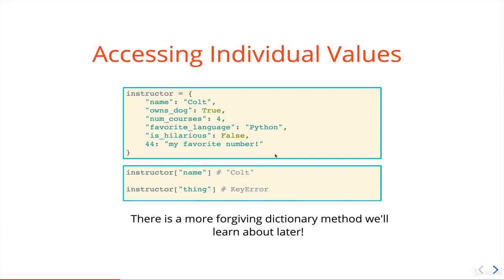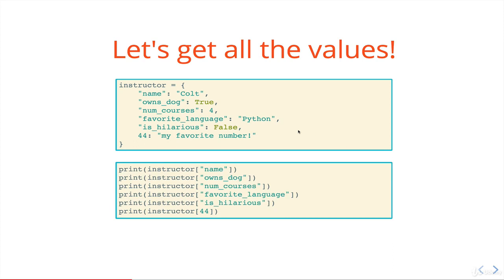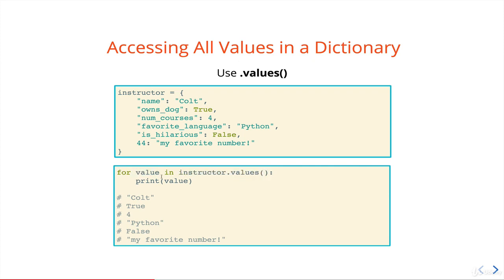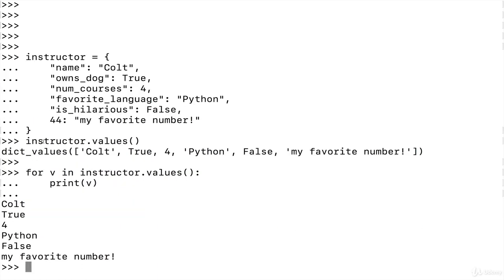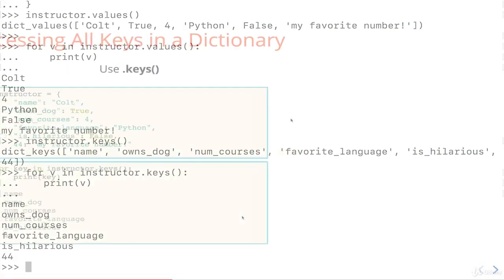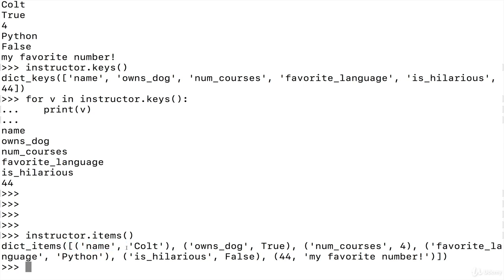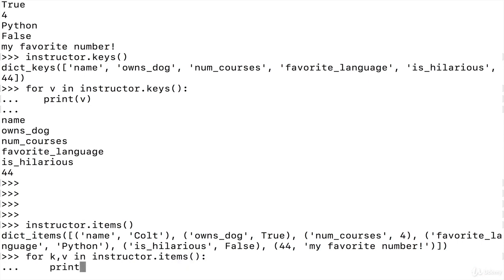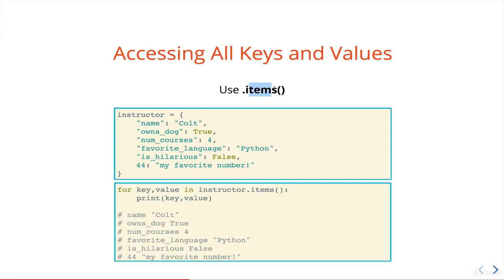Iterating Dictionaries in Python 3 | Coding for Kids: Python: Learn to Code with 50 Awesome Games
In this video, we will learn Iterating Dictionaries in Python 3

ascii table
udemy
python3
arab crossword clue
pypi
install python
python list
python 3 list
python3
pip
python code
python 3 print
python print
install pip
pip install
python version
python 3 download
python download
python dictionary
python 3 dictionary
JavaFX
Angular
Sorting algorithm
Tech With Tim
Hiroshima Airport
Docker
Stack
Penetration test
Prime number
Tableau Software
Tableau Software
Analytics
Go
Certification
React
MATLAB
Data structure
Cobra
JavaScript
C++
Engineer
Structure
Machine